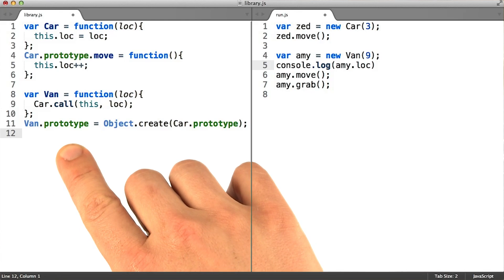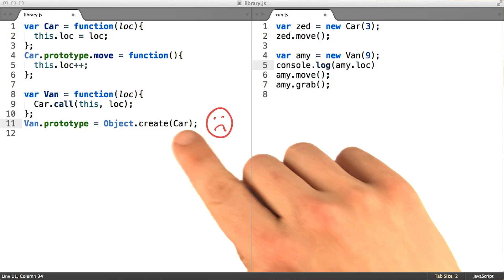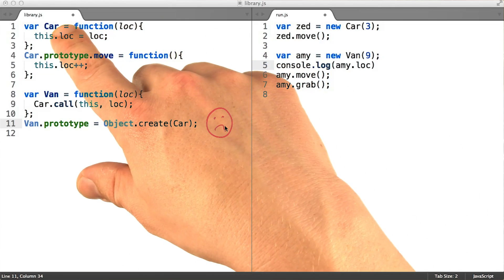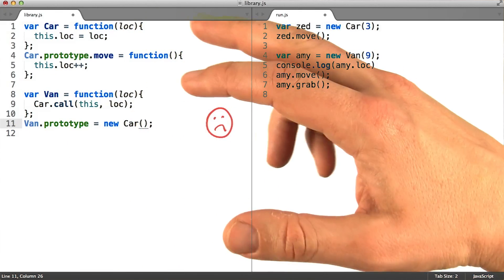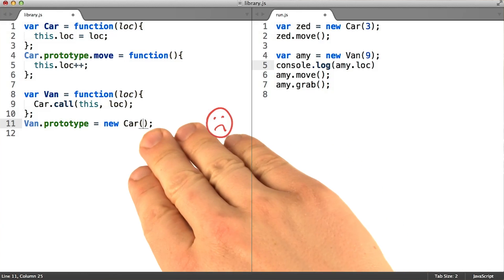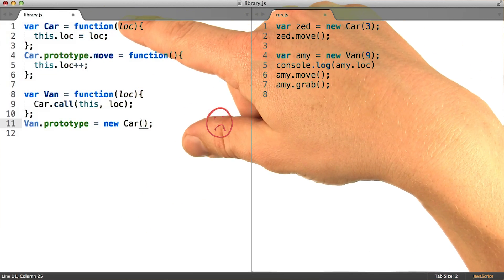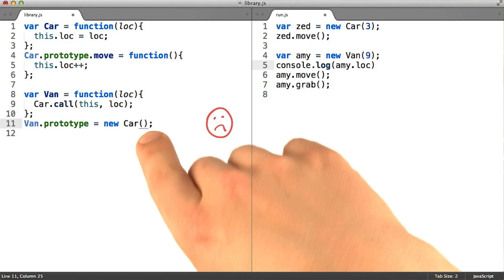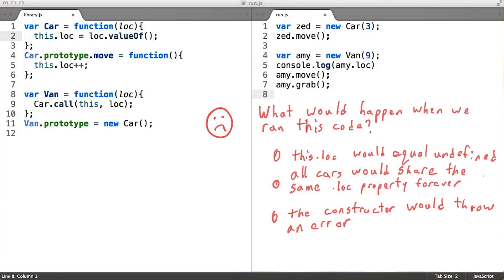Incorrect Subclass Prototype Delegation - Object-Oriented JavaScript